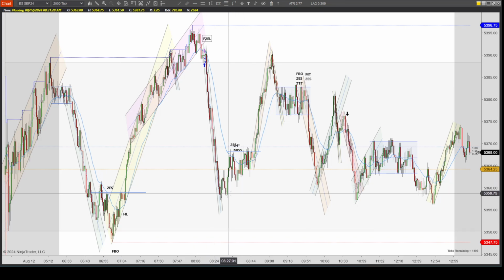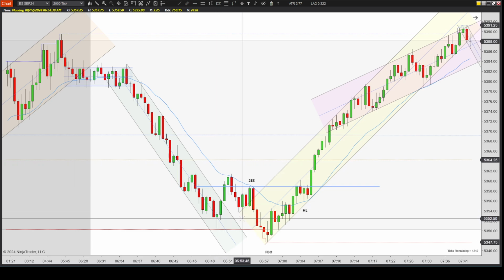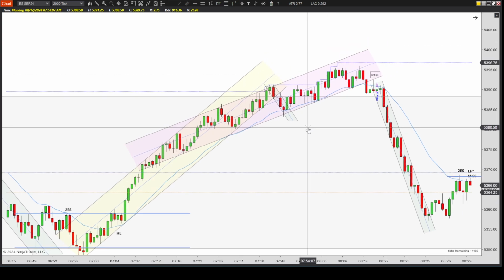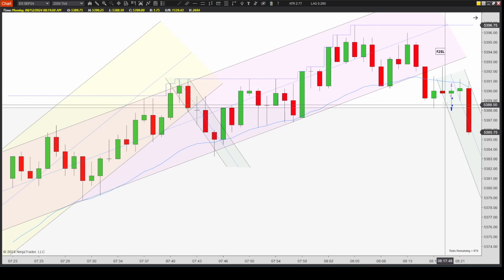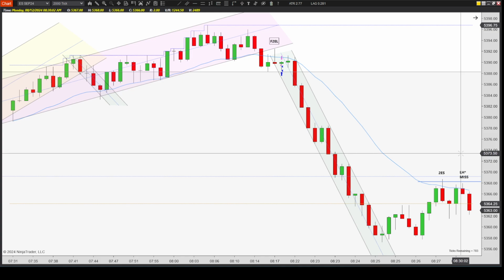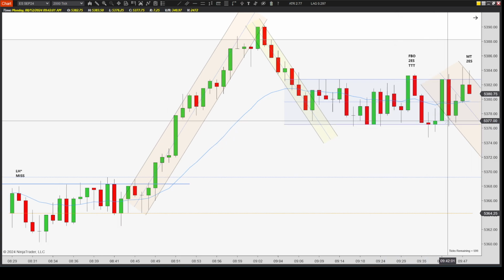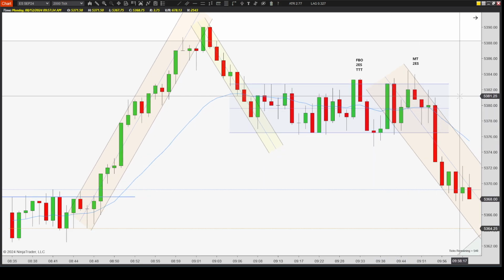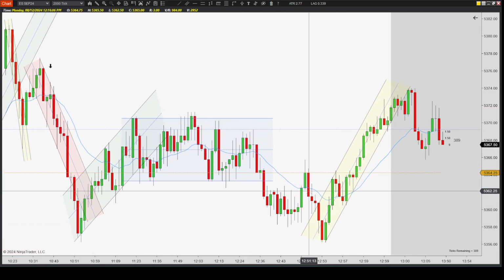Price Action Trading, (8/12/24) ES, 1W, Choppy Range with Big Swings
Volume and volatility was lower today than has been the previous few weeks. Most of the price action was within a 30 point span. Total trading range was 50 points. I wasn't able to find too many setups. I took one trade and was profitable and missed on the entry for a second.

OPEN - 5381.00
HIGH - 5396.50
LOW - 5547.75
CLOSE - 5369.00

6:55AM (1:32) Almost S Trade 2ES, break of the green down channel has one attempt down and this could be start of second attempt to test low, not good signal bar, EMA rejection, STOP LOSS would be too large.
7:04AM (2:37) Almost L Trade HL, confirming the F2ES, bounce off the EMA, need next candle to break above but ended up red with no break above and inside bar, bar having trouble breaking above resistance.
8:17AM (3:20) Trade 1 (G) F2EL, break of yellow up channel has tested high, first break of the purple up channel after difficulty moving to top side, decisive break below EMA with good signal bar, prices seem to be moving back into premarket range, have enough room before low.
8:27AM (5:50) Possible S Trade 2ES, break of green down channel needs to test low, second attempt starting with good signal bar, EMA rejection, 17 tick candle deciding to skip.
8:30AM (6:18) Missed S Trade LH, confirming the 2ES, EMA still holding prices down, good signal bar. Too slow getting my order through.
9:33AM (7:48) Possible S Trade FBO/2ES/TTT, top of range, good signal bar, one tick above then flush down should have enough momentum for a scalp.
9:50AM (8:31) Almost S Trade MT/2ES, multiple test of resistance, top of range, good signal bar, inside bar, previous bar pushed and made a new high, unsure of possible breakout.

SLSITQHB